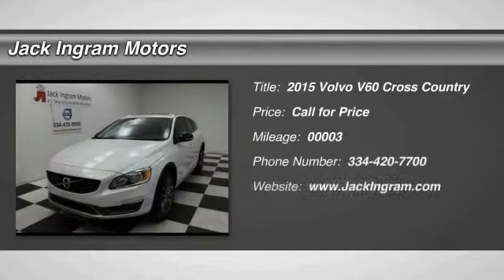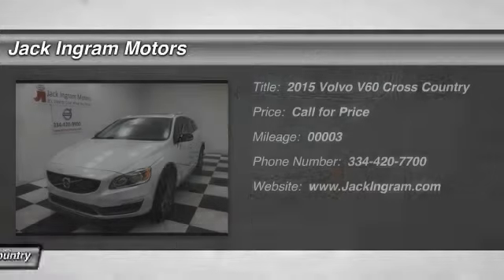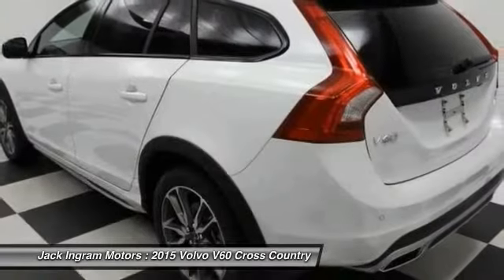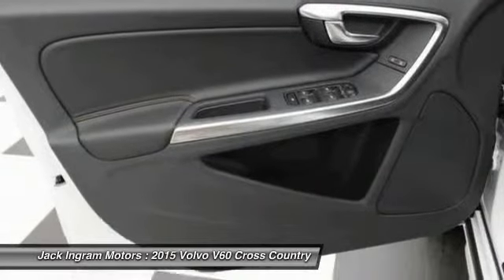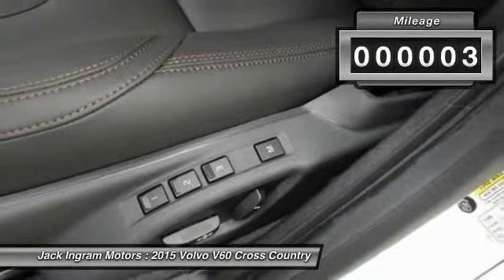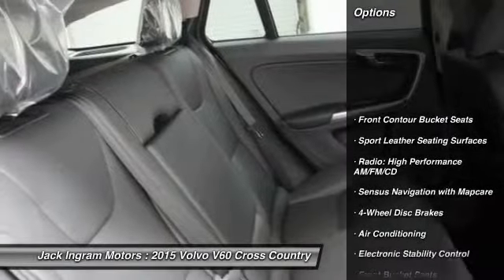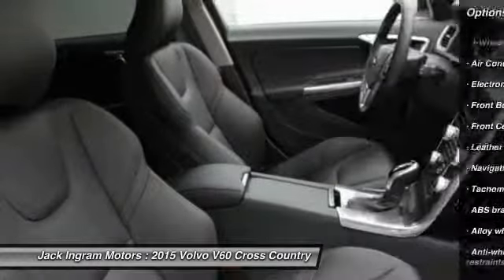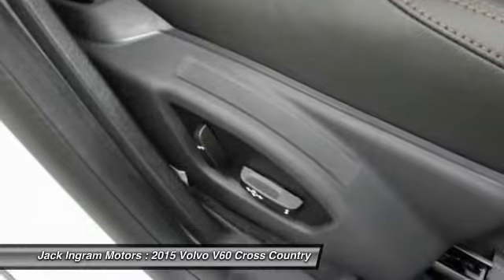2015 Volvo V60 Cross Country Montgomery AL VV1541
2015 Volvo V60 Cross Country T5

227 Eastern Blvd.

Pick up this White 2015 Volvo V60 Cross Country, available today at Jack Ingram Motors. Featuring Automatic transmission, it has 3 miles. This could be the one you've been searching for.